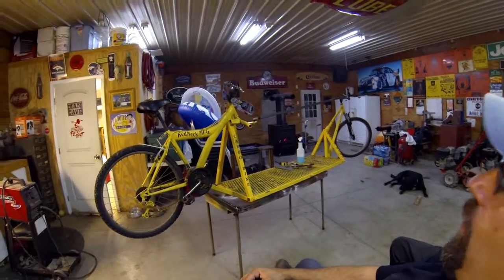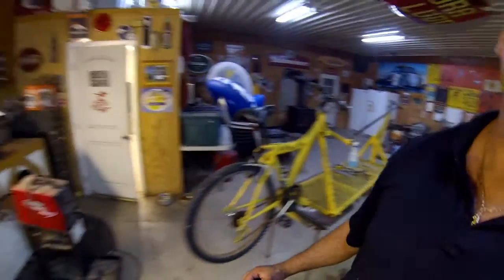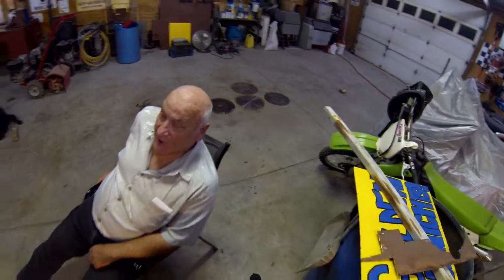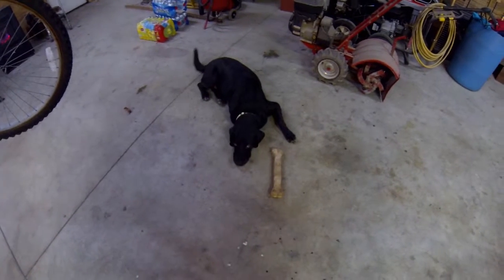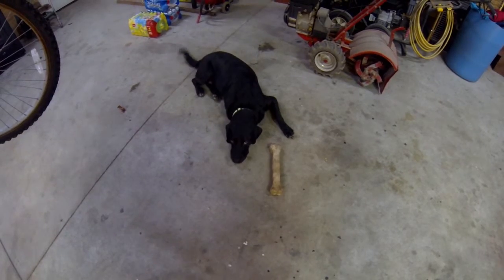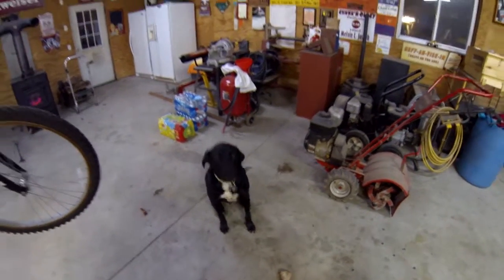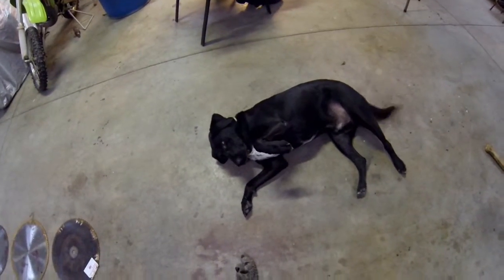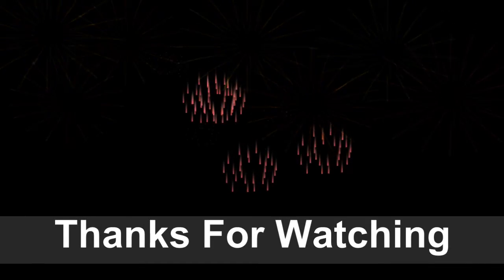Motorizing The Cargo Bike -- Part 1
Day 1 - We are going to motorize the cargo bike with a 12 Motor a Belt drive gear set powered by a Deep cycle 12 volt Battery.. Stay tuned for Updates